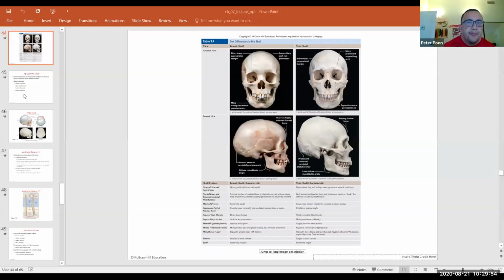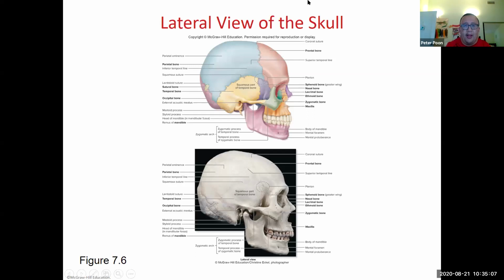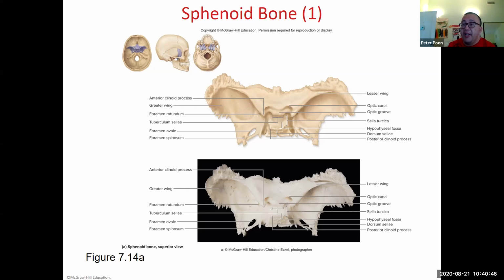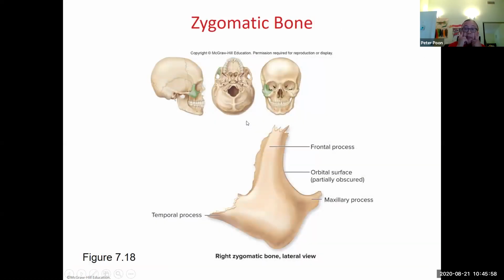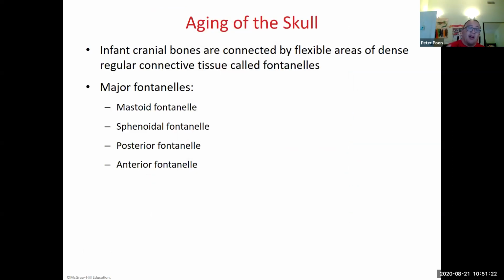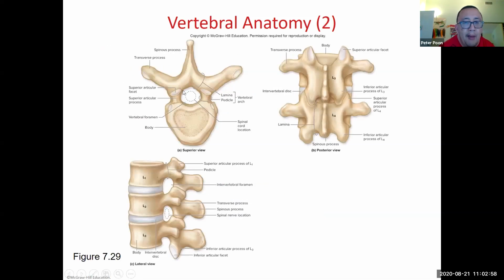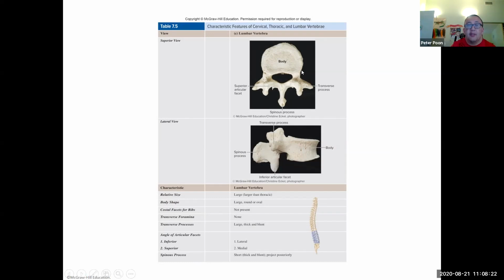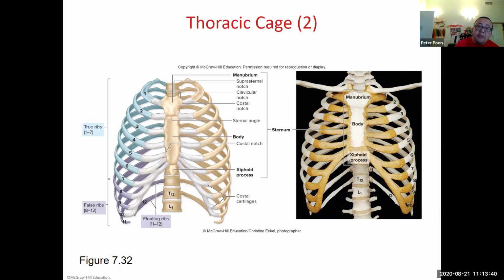stanbridge anatomy Chapter 7